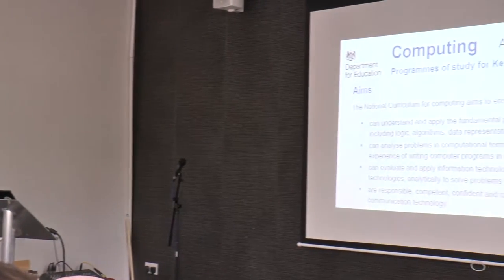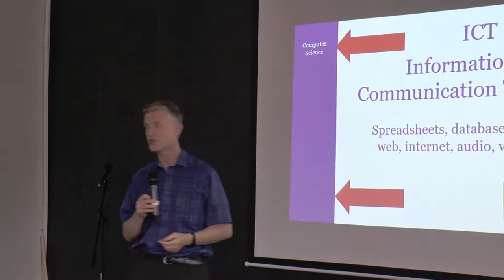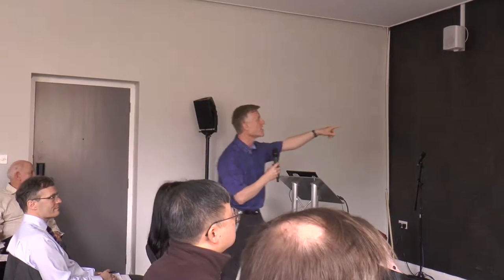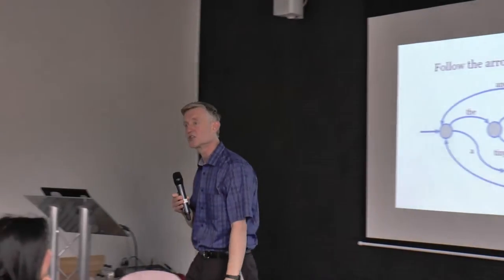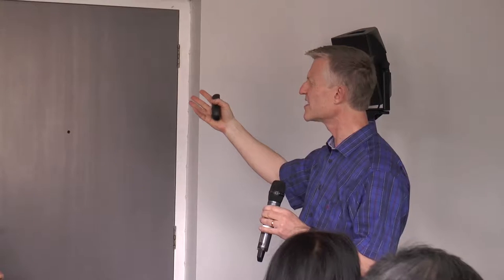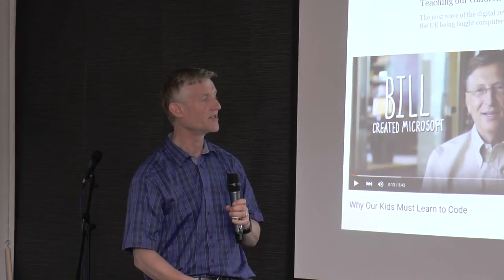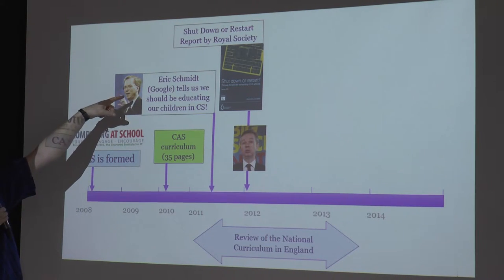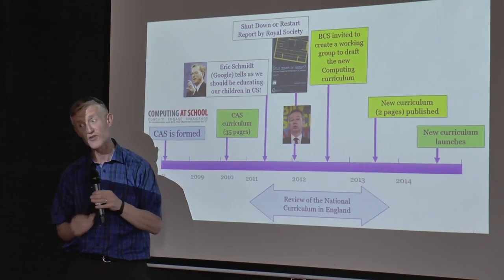Simon Peyton Jones - Computing at School - Part 1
Simon Peyton Jones MA FACM FBCS CEng talks us through the Computing at School (CAS) programme, from early development to its current levels of success.